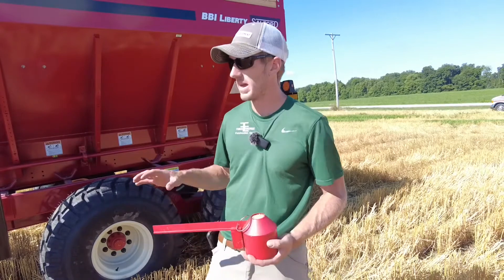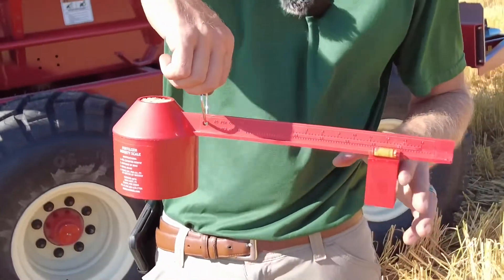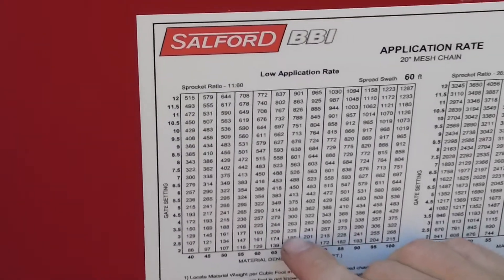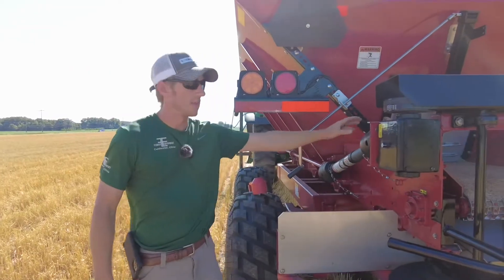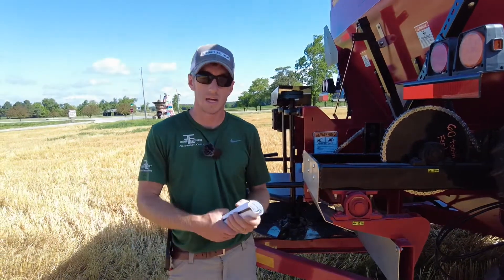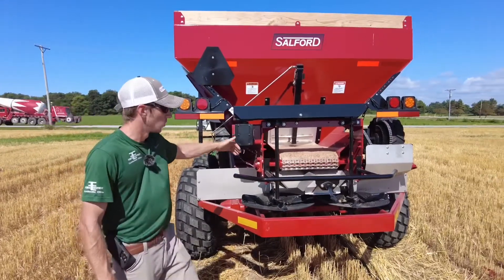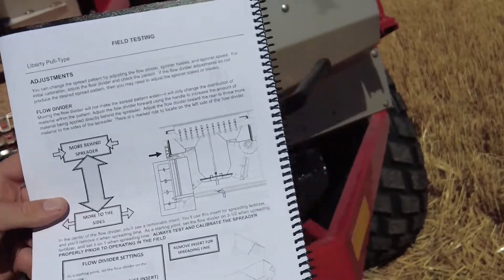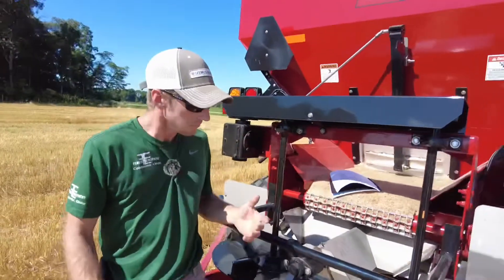Setting Up your BBI Liberty Start To Finish Pan Test Prep, Rate Setting, Finding Product Density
A lot to see in this video. The first step to getting your BBI going is to find the density of the product you are spreading. From there you use the chart to select gate height.